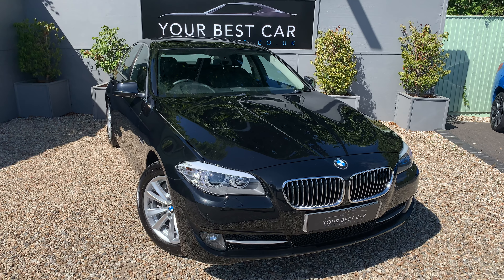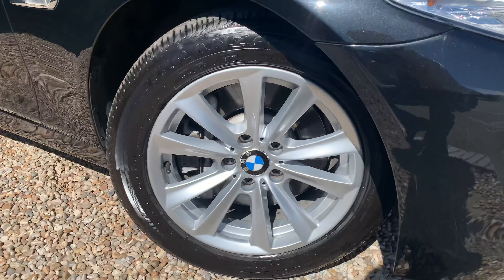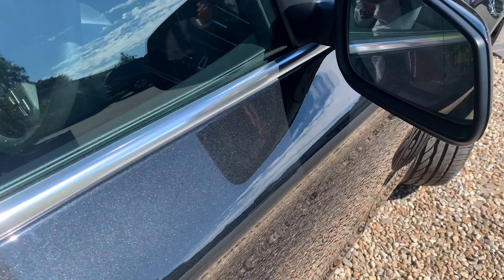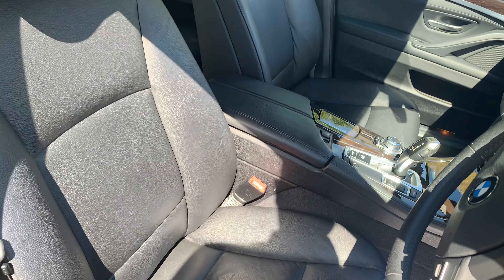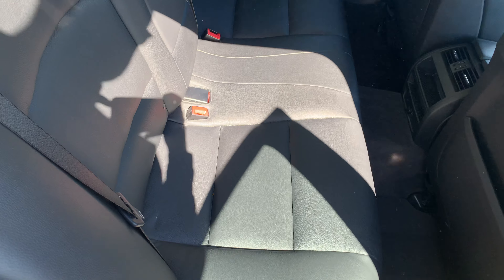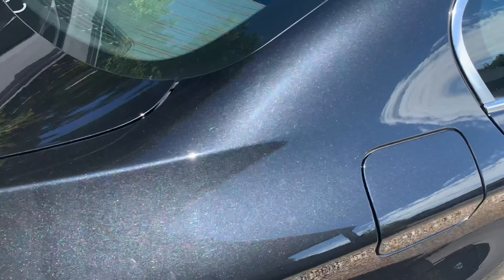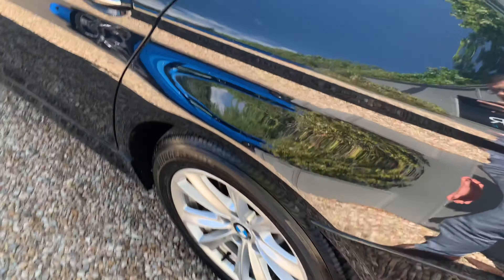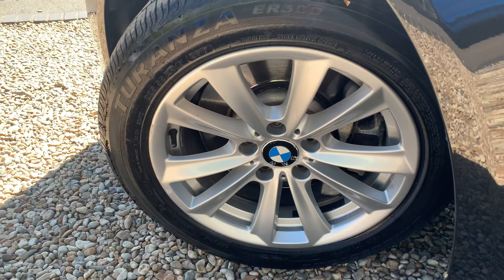BMW 530i SE - Walk Around Video